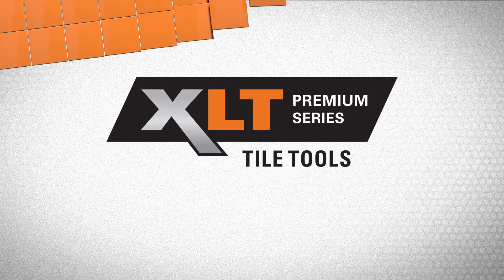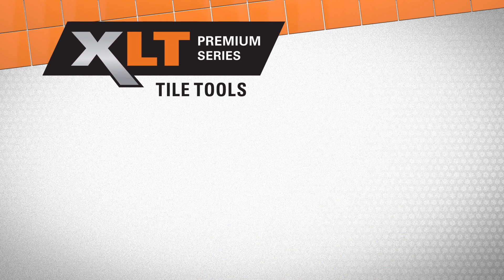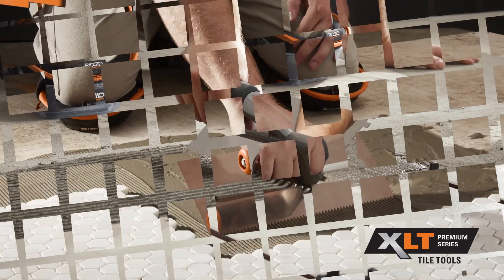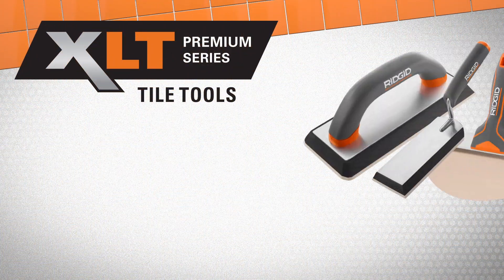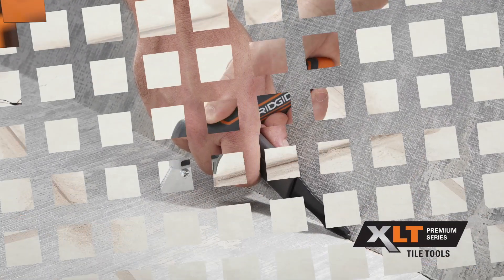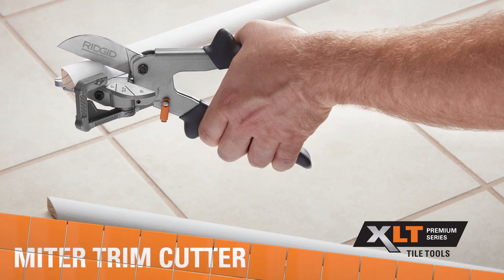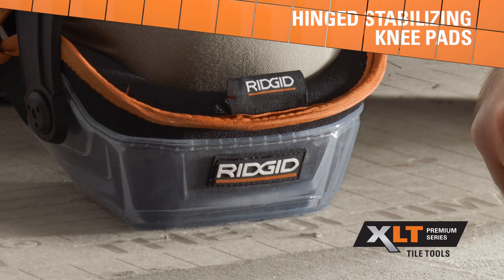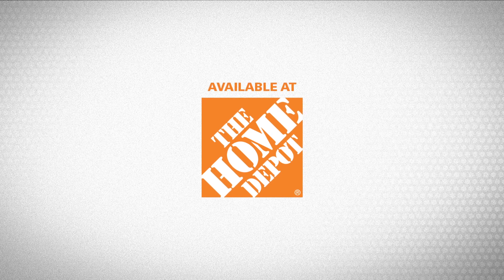RIDGID XLT Tile Tools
RIDGID introduces XLT Tile Tools. We have had Tile Saws for years, and now we have added a full line-up of Tile Tools to complete any and every tiling job. The XLT line-up is our premium line that allows you to demand more from your tile tools. Watch the video above to see the full lineup of trowels, floats, hole saws, and more!